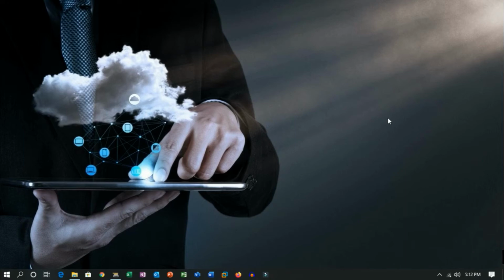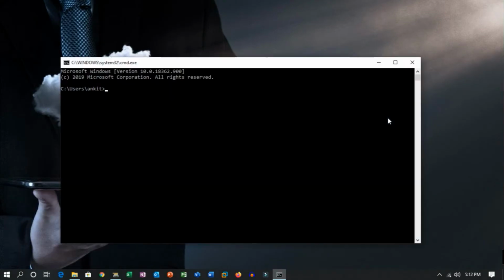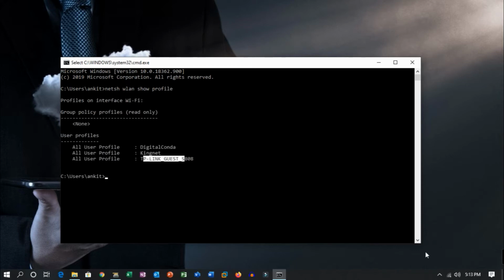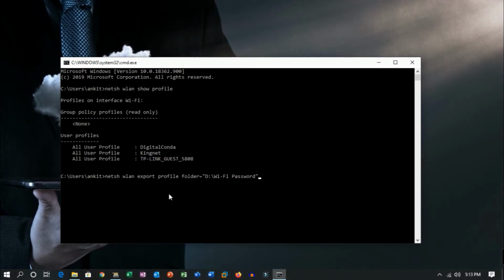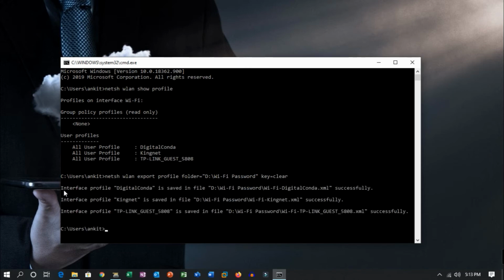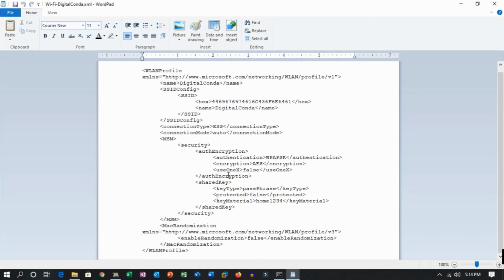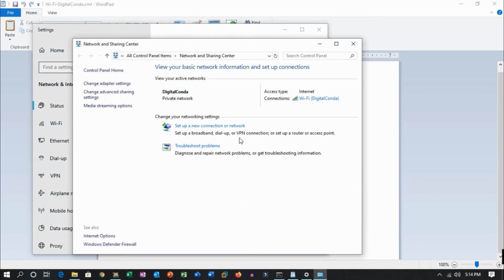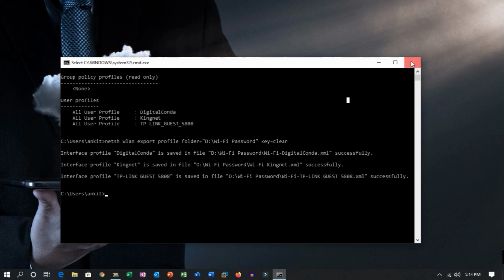Show Wi-Fi Password using Command Prompt | Ethical Hacking Tips and Tricks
Learn How to retrieve or export all Wi-Fi password using command prompt in Windows 10 machine